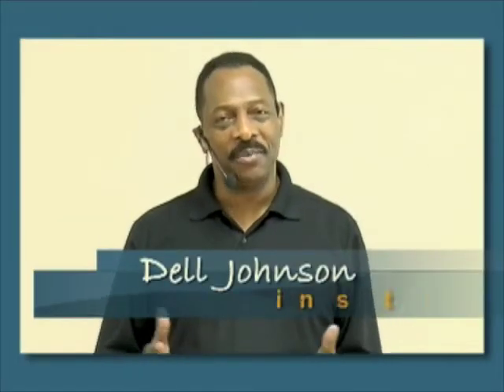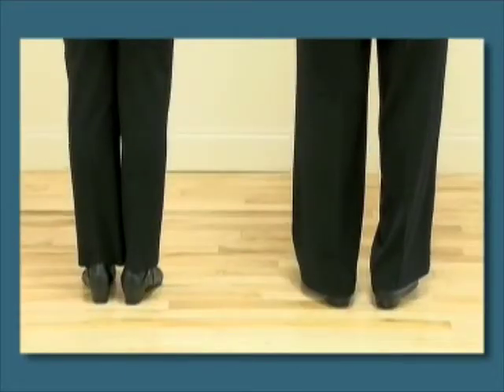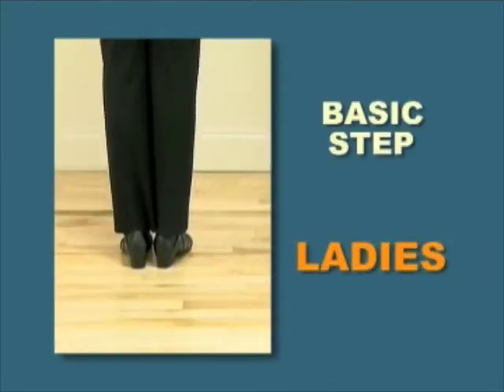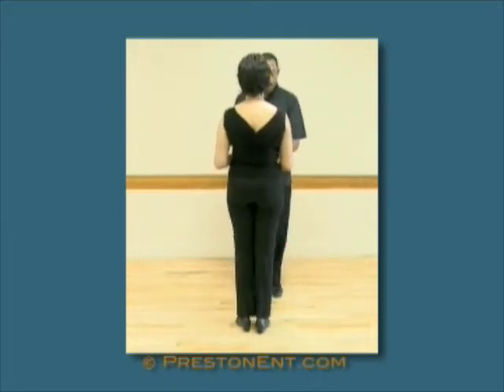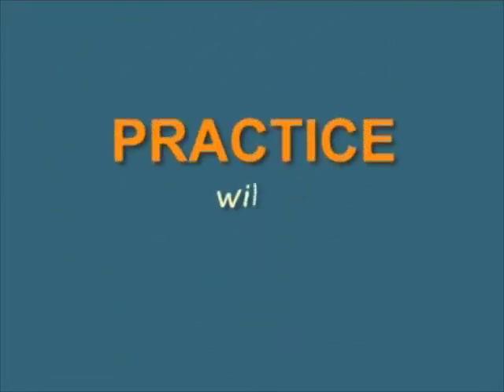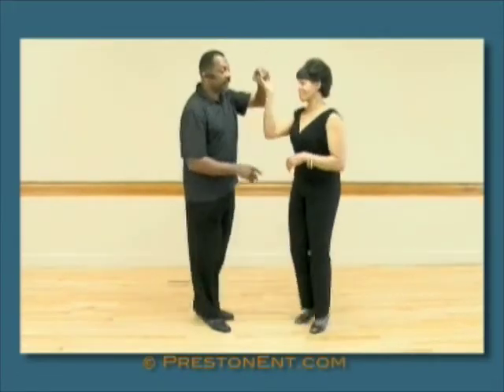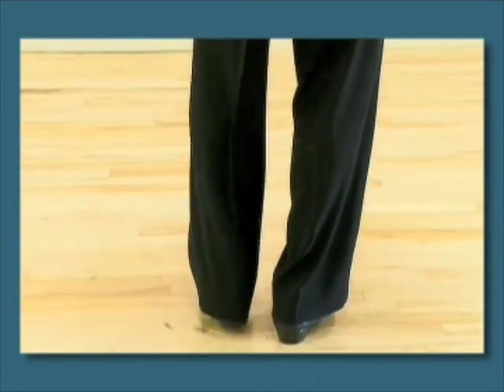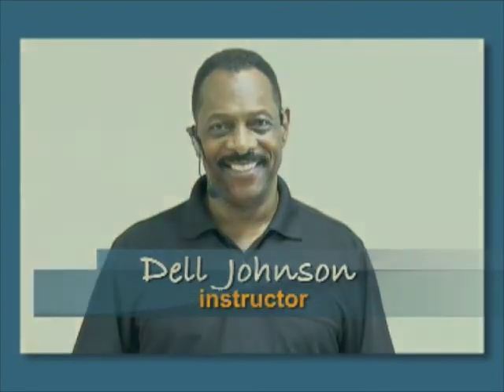swingout_dvd_preview2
Instructional dance video for Swing Out